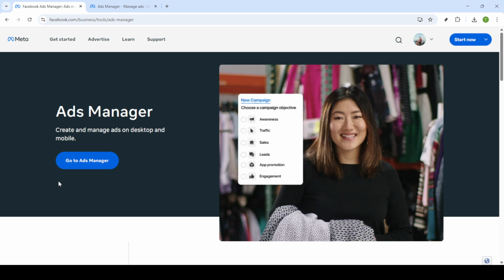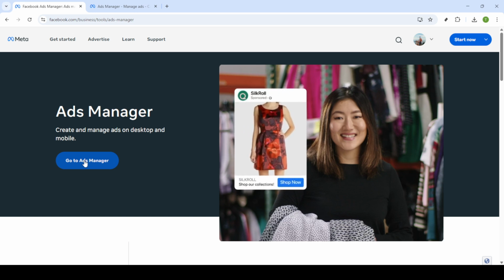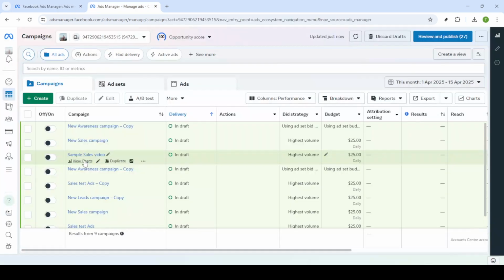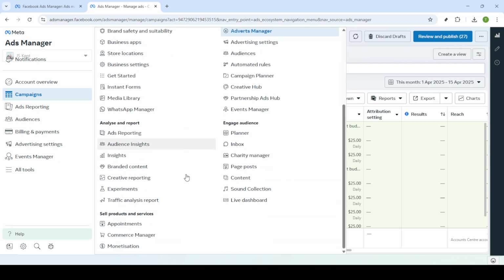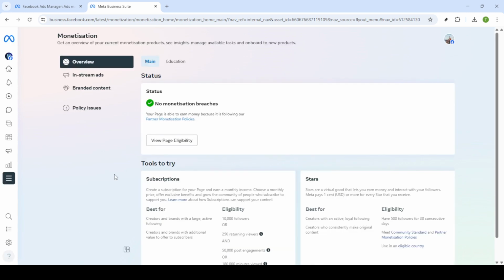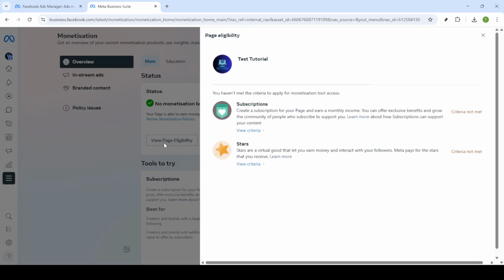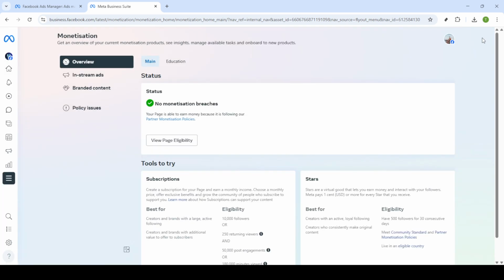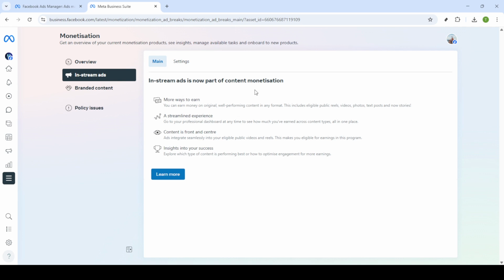How to Unlock Facebook Ads on Reels [2025 Full Guide]